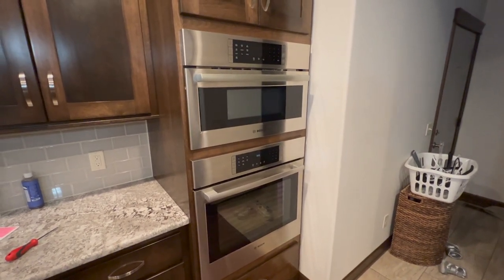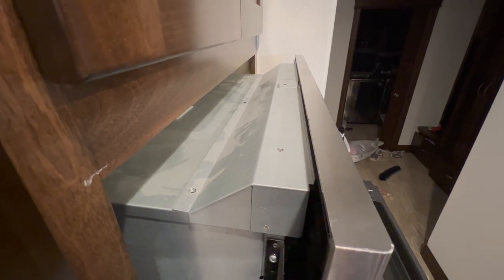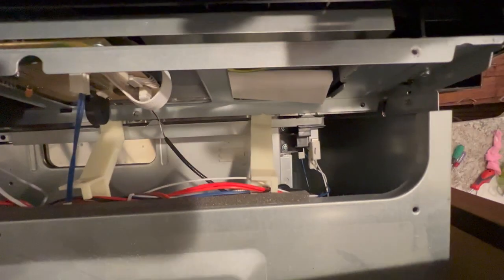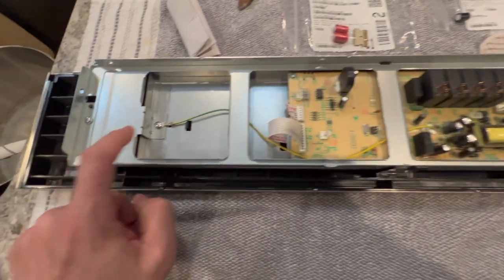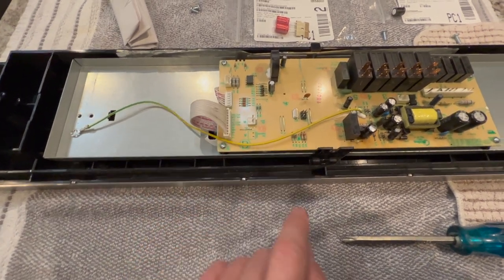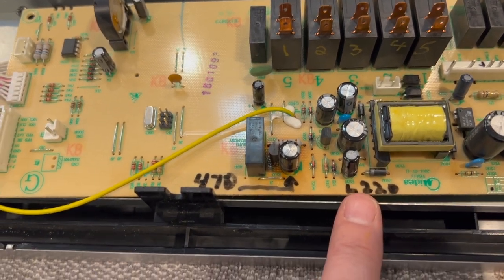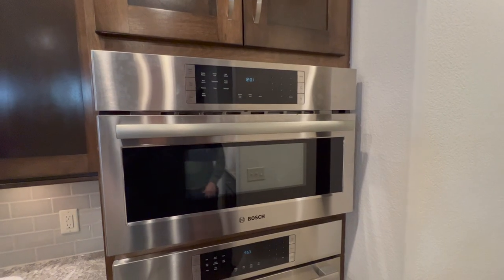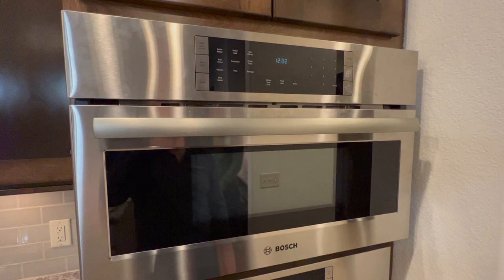Bosch Built-In Wall Microwave Dim Display DIY Repair Fix HMC80251UC HMC80251UC HMC80151UC HMC87151UC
Bosch Built-In Wall Microwave Dim Display Control Board DIY Repair Fix HMC80251UC

You can do this! These units commonly fail and have dim displays due to incorrectly sized capacitors from the factory. After 2020 it has become harder to source new boards and at great expense ($300-500 with labor). Fortunately you can replace the capacitors yourself for less that $2 in parts.

OTHERS WHO HAVE HAD SUCCESS:
Much of what I learned I borrowed from this fantastic DIY Community thread, including the part #'s and where to purchase...

SOLDERING:
New/novice to any type of soldering? Here is a decent video on helping you prepare. It really isn't that hard and you can use a $25 solder tool from any hardware store.

PARTS: You will need two new capacitors, which I ordered in Feb 2023 from Mouser.com, a reputable online electronics retailer. You need to replace BOTH the 470 capacitor AND the 220 that is highlighted in the video.

Mouser.com Parts s (TIP: Order 2-3 of each to be safe, they are cheap) ...

Part # 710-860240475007 (Replace the 16v 220uf 105c with this 25v part)

Part # 80-ESL477M025AH9AA ( (Replace the 470uf 25v 105c with this part)